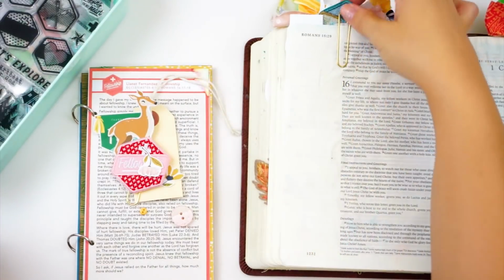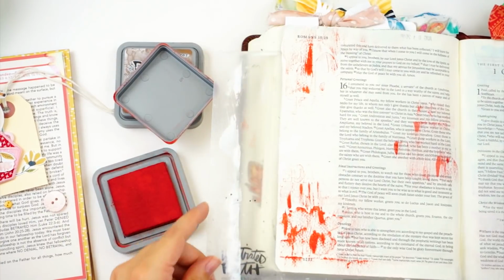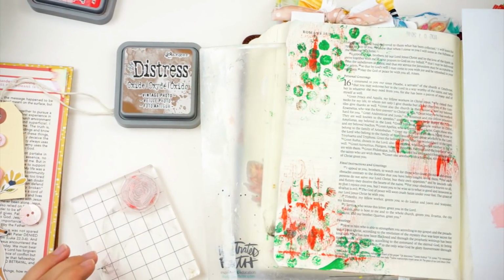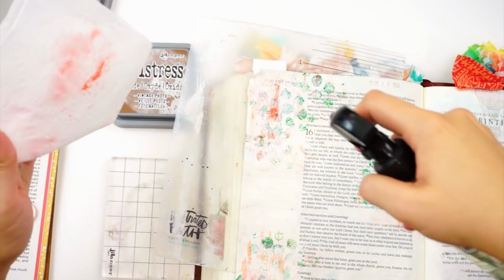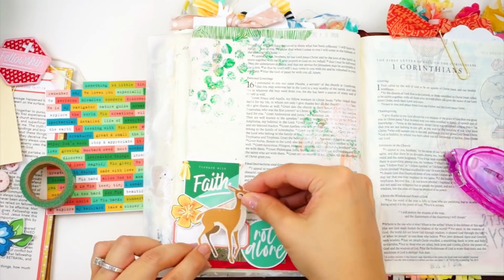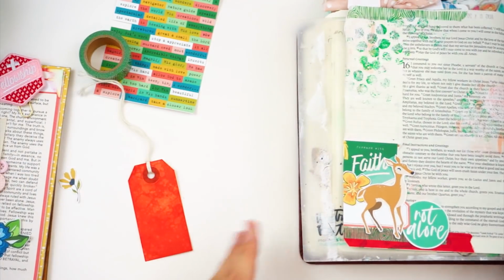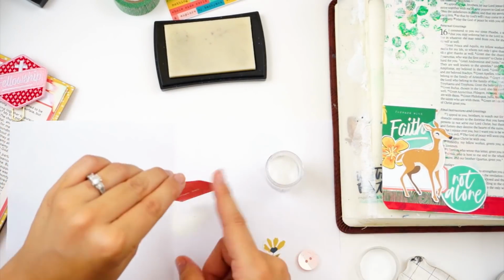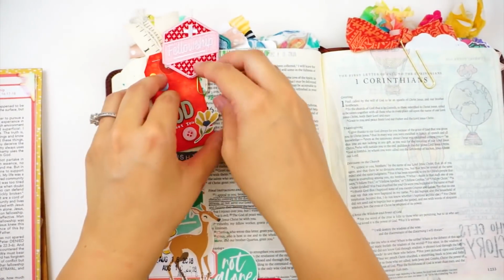Illustrated Faith Revival Camp 2018 | Fellowship | How to save a GIANT MESS of a page!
Today I'm sharing how I saved a Bible journaling disaster while working through the Revival Camp kit from Illustrated Faith and DaySpring | Romans 16:17-18

• Versamark Ink
• WOW Opaque White Embossing Powder

--LINKS--